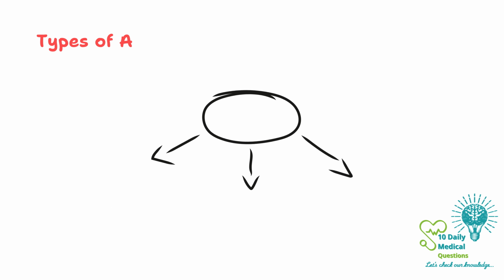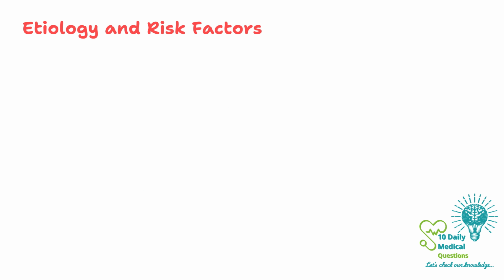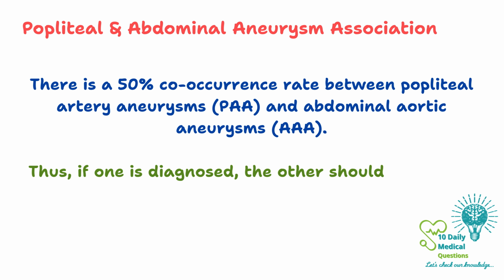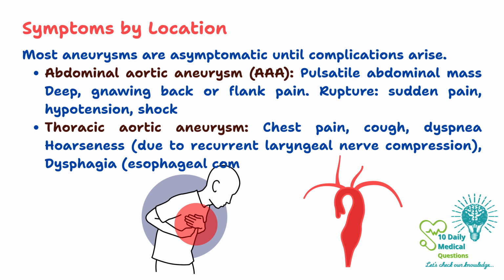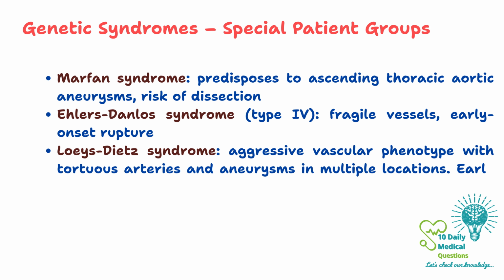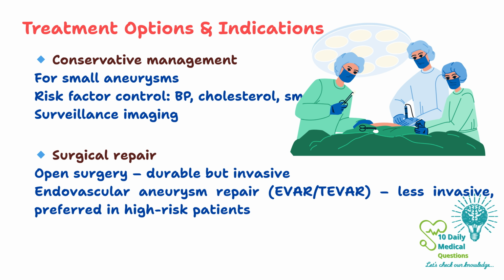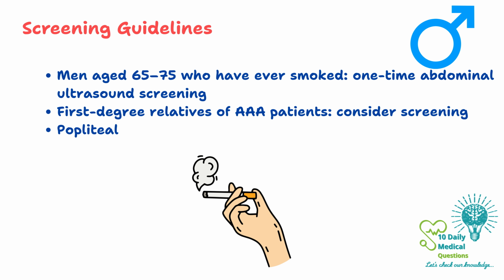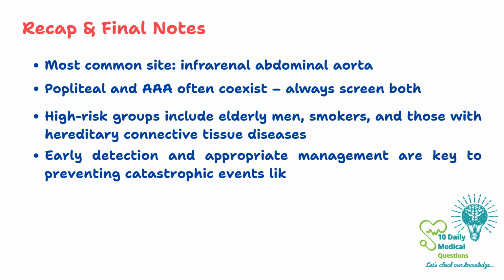Aneurysms : Types, Causes, Symptoms, Diagnosis & Treatment . High-Yield for Med Students & Doctors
Aneurysms – Types, Causes, Locations, Symptoms, Diagnosis & Treatment
🧠 Learn everything you need to know about aneurysms in this high-yield medical tutorial — perfect for medical students, residents, nurses, and practicing doctors.

✅ Topics Covered in This Video:
In this comprehensive video, we explain:

What is an aneurysm?
Types of aneurysms: saccular vs. fusiform
True vs. false aneurysms (pseudoaneurysms)
Most common aneurysm locations: infrarenal abdominal aorta, popliteal artery, cerebral arteries
Aneurysm causes and risk factors: atherosclerosis, hypertension, connective tissue disorders
Special patient groups: Marfan syndrome, Ehlers-Danlos, Loeys-Dietz
Symptoms of abdominal aortic aneurysm (AAA), thoracic aneurysm, popliteal aneurysm, and cerebral aneurysms
Diagnostic imaging: ultrasound, CT angiography, MRA, DSA
Treatment indications and options: EVAR, open repair, medical management
AAA screening guidelines
Clinical pearls: 50% coexistence of popliteal and abdominal aneurysms
High-risk patient populations: elderly men, smokers, genetic syndromes

⏱️ Timestamps:
00:00 – Introduction
00:05 – What is an Aneurysm? Definition & Classification
00:54 – Types of Aneurysms: Location, Etiology & Shape
01:35 – Most Common Locations (Infrarenal, Popliteal, Thoracic, Cerebral)
01:52 – Causes and Risk Factors (Atherosclerosis, Hypertension, Smoking)
02:33 – Important Association: Popliteal and Abdominal Aneurysms (50% Co-occurrence)
03:02 – At-Risk Populations (Older men, smokers, hypertension)
03:23 – Symptoms by Location (Abdominal, Thoracic, Popliteal, Cerebral)
04:23 – Genetic Syndromes: Marfan, Ehlers-Danlos, Loeys-Dietz
05:01 – Diagnosis (Ultrasound, CT Angio, MR Angio, DSA)
05:32 – Treatment Options and Indications (Surveillance, Surgery, EVAR)
06:07 – Surgical Indications (AAA size criteria, growth rate, symptoms)
06:36 – Screening Guidelines (Men 65-75 smokers, family history, popliteal aneurysm screening)
07:05 – Complications to Watch For (Rupture, Dissection, Thrombosis, Compression)
07:30 – Recap and Takeaways
07:59 – Outro & Subscription Reminder

📚 This video is ideal for:

Doctors reviewing vascular surgery guidelines
Nurses and paramedics who need clinical understanding
Educators and content creators in the medical field

We also explain how to interpret size thresholds for surgery — for example:

“Surgical repair is indicated for AAA when the diameter is greater than or equal to 5.5 cm in men and 5.0 cm in women.”

This is crucial knowledge for diagnosing and managing aneurysms before complications like rupture, dissection, or thrombosis occur.

@10DailyMedicalQuestions offers concise and clinically relevant videos tailored to boost your understanding and retention. Whether you’re studying for exams or brushing up on key topics, we’ve got you covered — every day.